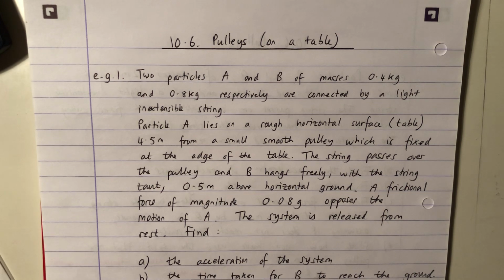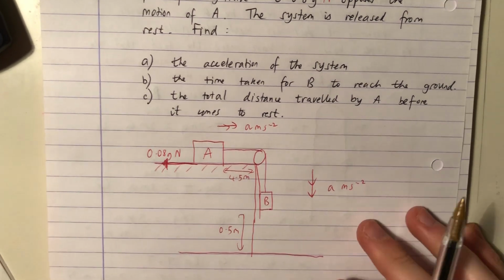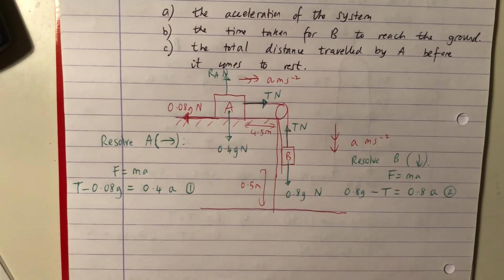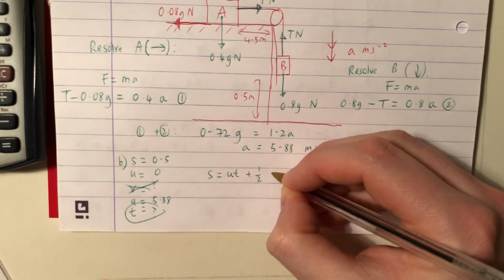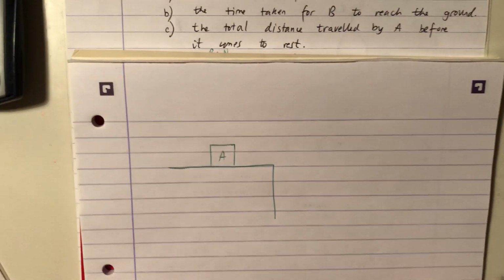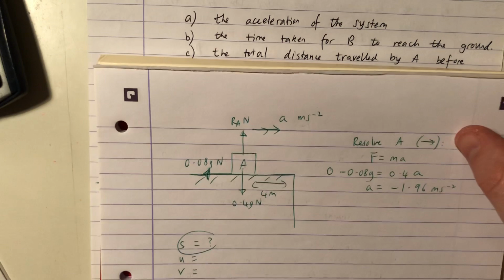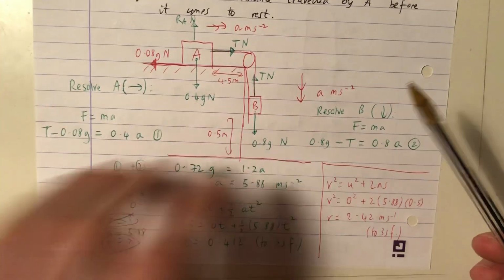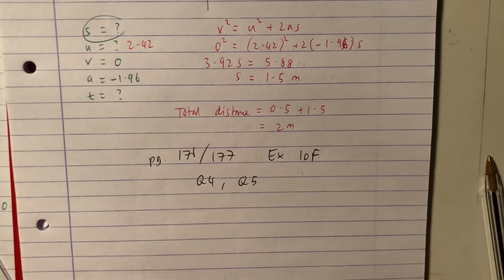Year 12W&Z: 10.6 Pulleys (on a table)